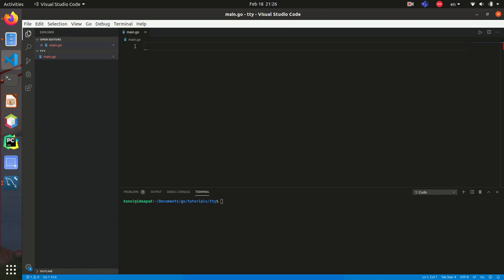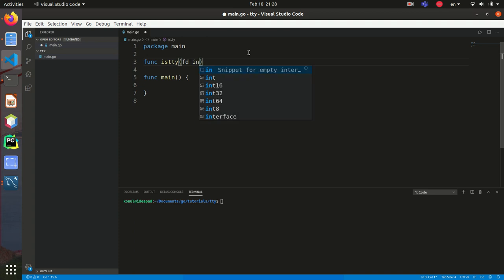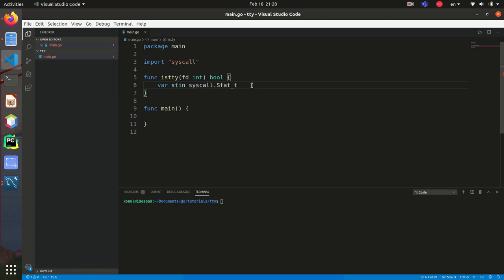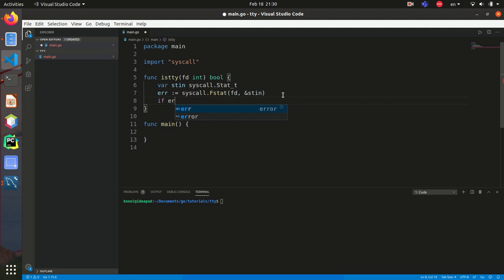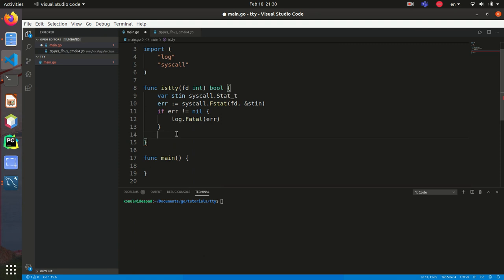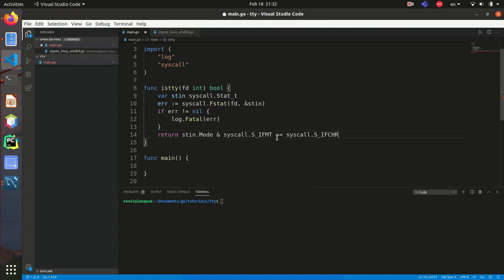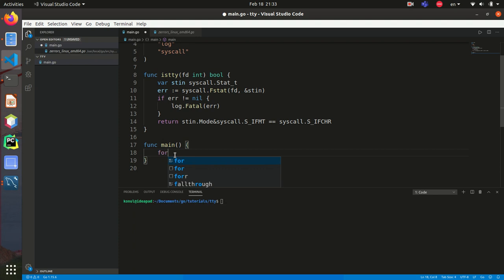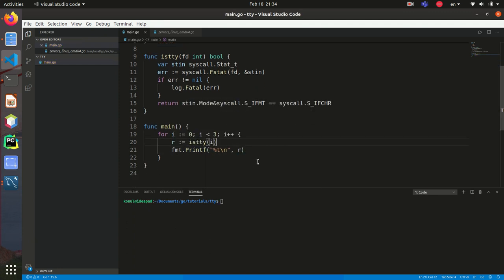istty in golang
In this video I write a function to check if given file descriptor is terminal or not.

If you have any feedback / question do not hesitate to write.